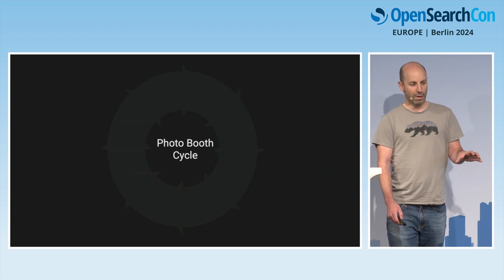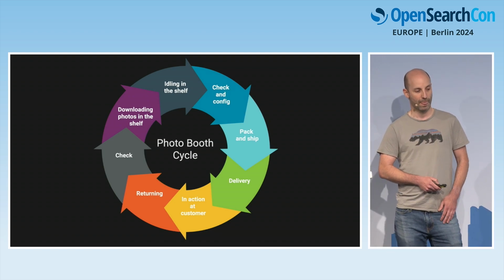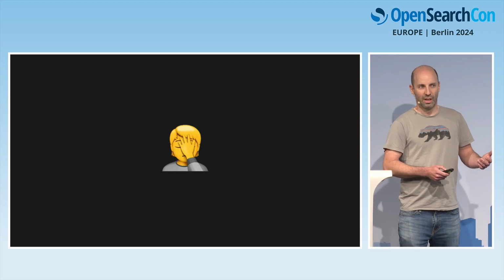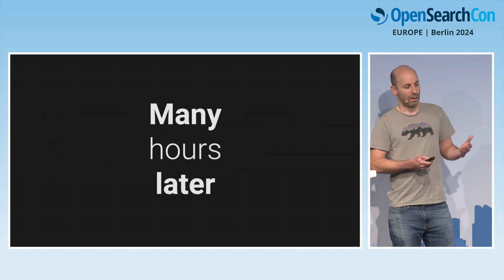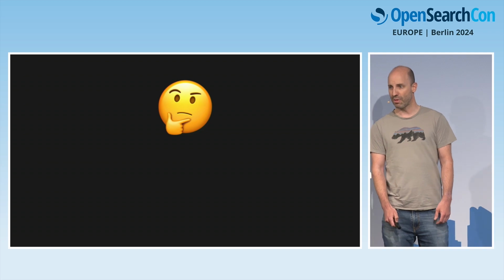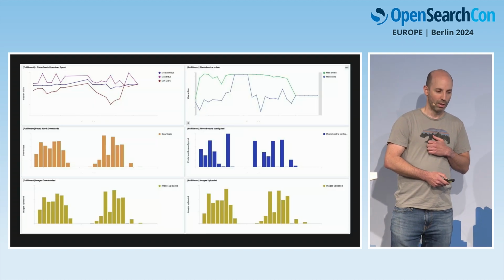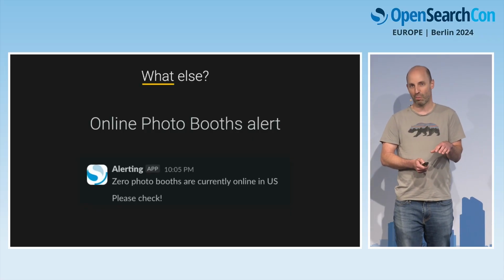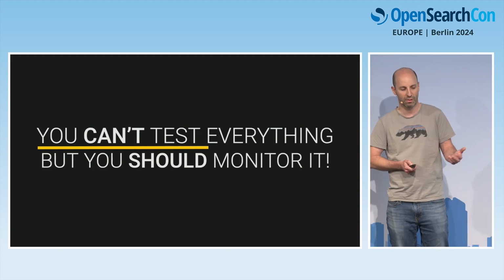Michael Lehr – You can't test everything, but you should monitor it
We had an incident which did occur in our warehouse at KRUU. The downloading of the photos from our photo booths was very slow from one day to the next - well we thought that the problem started on this day. Thanks to OpenSearch metrics monitoring and alerting, this will never happen again.

I want to present an incident which happend at our warehouse which leads to an OpenSearch use case for metrics and monitoring:

We are renting out thousands of photo booths every year with ten thousands of bookings. Most of our processes are fully automated, like the configuration of the photo booths which are connected to the network in the fulfillment or the download of the photos when a photo booth has returned.

In the high season, the photo booths get returned via shipping on the same day as they are getting configured and sent out to the next customer.

For this, the download of several gigabytes of photos must be fast. Normally, there are only 10 minutes between downloading and configuring a photo booth on the shelf again.

From one day to the next, we had issues that the download did not finish in time and it took almost 30 minutes. This disrupted the business a lot. After several hours of debugging, we found out that we had a network issue. After aggregating the data - which took some time - we found out that this error was there from 2020 already - 2 years. But we did not notice because we did not have a monitoring for this and we did not send out that many photo booths because of Covid-19.

This was the day we decided we need monitoring for everything - so we set up OpenSearch, pushed in the metrics including the old one and added alerts so we get noticed in time. By this, we will recognize very early and can take action to get rid of problems.